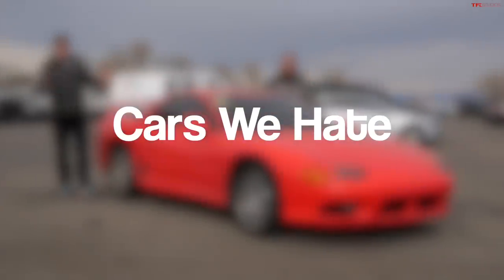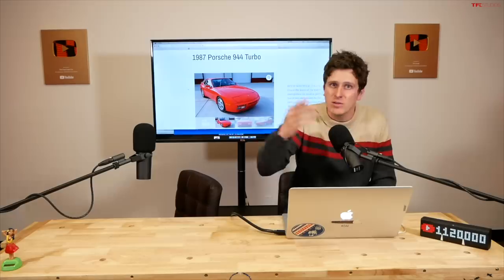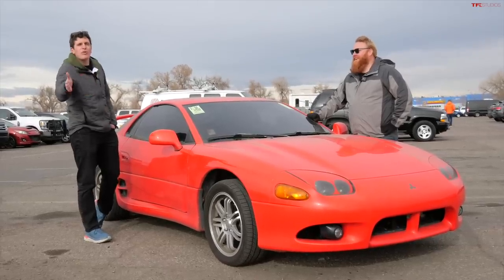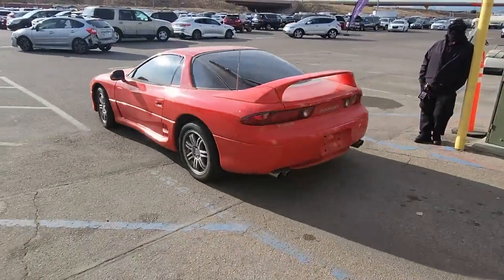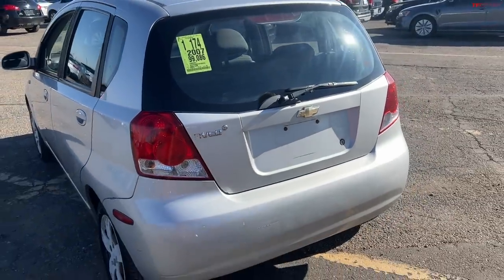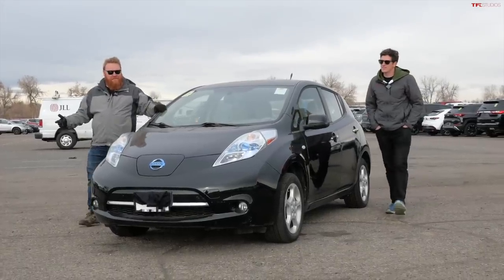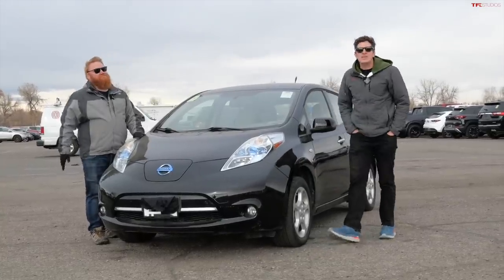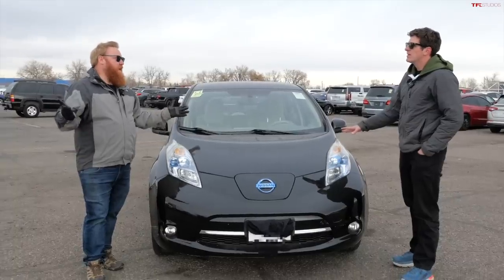Cars We Would NEVER Buy! | Buy or Bust Ep. 8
In this video we check out 3 cars we just don't like: The Mitsubishi 3000GT, Chevrolet Aveo and Nissan Leaf!